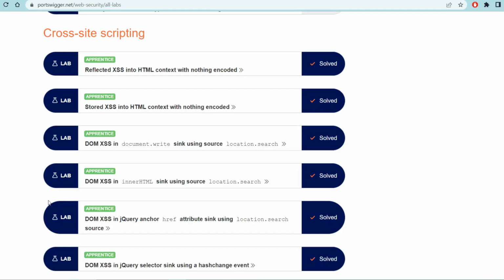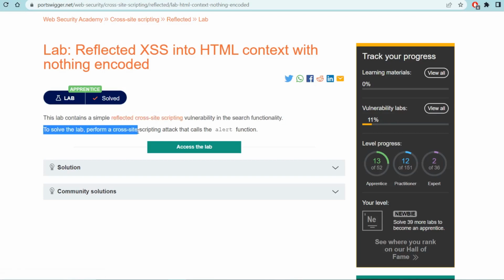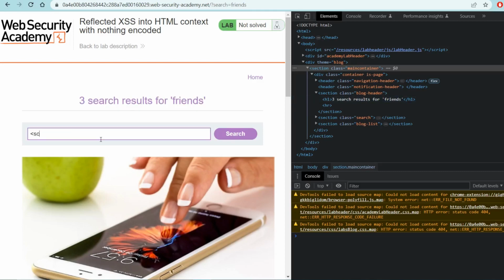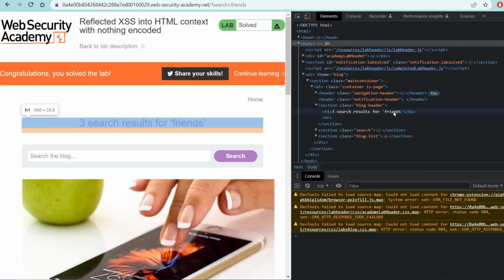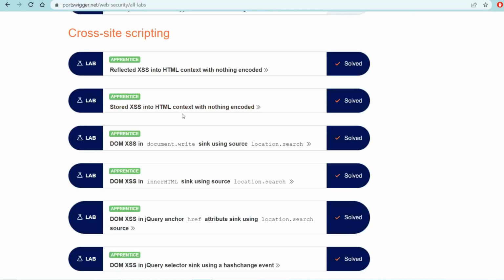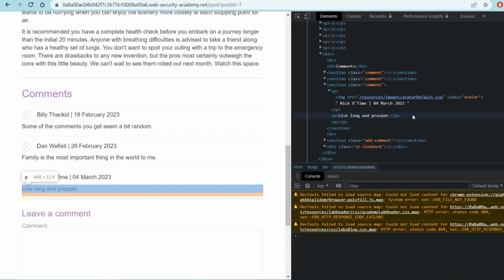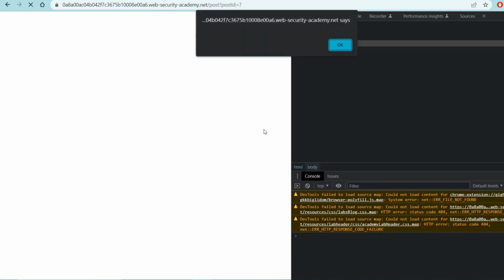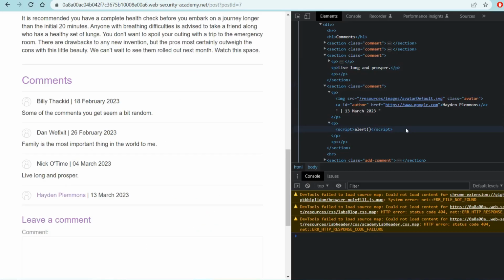002: Basic Stored and Reflected XSS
Today we cover the first two cross-site scripting (xss) labs on the Portswigger Web Security Academy. Things will get harder from here, but follow along and you'll be ready. Let me know what I missed or what you want to see more of. Thanks.